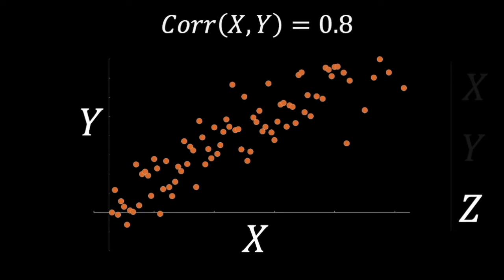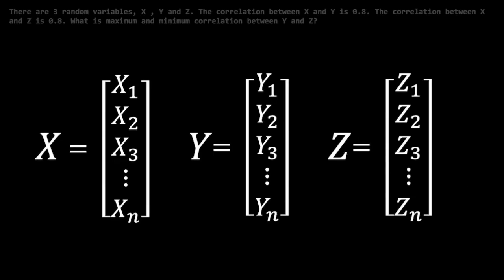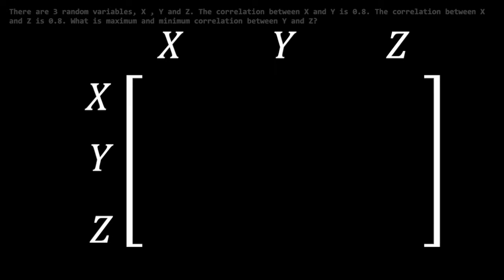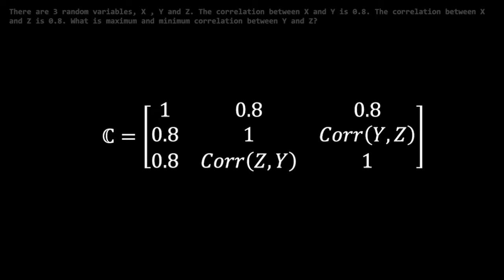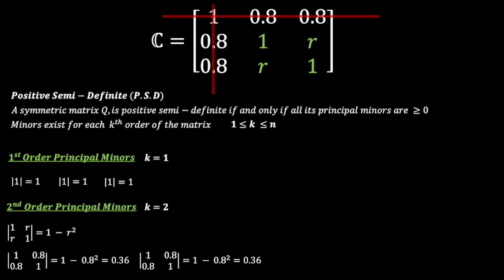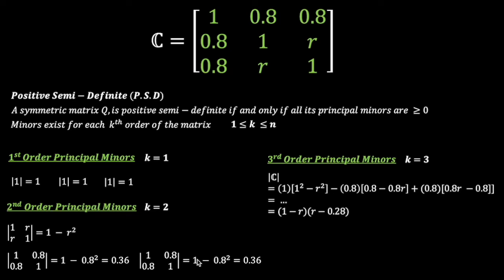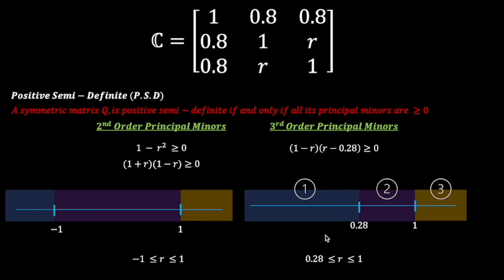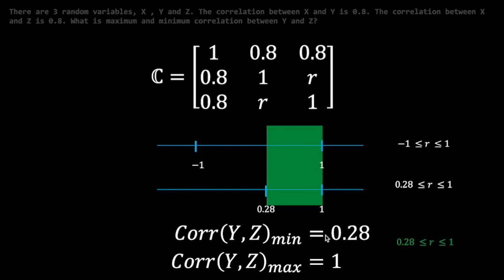Jane Street Interview? SOLVE THIS! | Quant Interview Questions #9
Step-by-step walkthrough of a technical interview question involving the leveraging of the positive semi-definiteness property of a correlation matrix constructed from 3 random variables

This question is suitable as practice for Quant Trading, Quantitative Researcher, Quantitative Developer, Desk Quant and Data Scientist technical interviews

Question:
There are 3 random variables, X , Y and Z. The correlation between X and Y is 0.8. The correlation between X and Z is 0.8. What is maximum and minimum correlation between Y and Z?

Timestamps:
0:00 - Intro

Question Source:
[Quant Interview Question at Jane Street | Correlation Matrix: